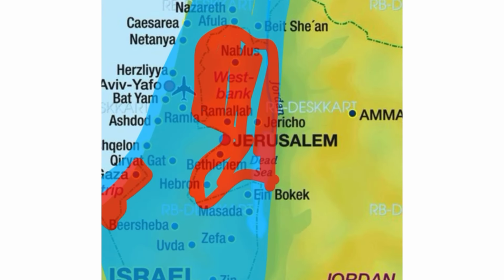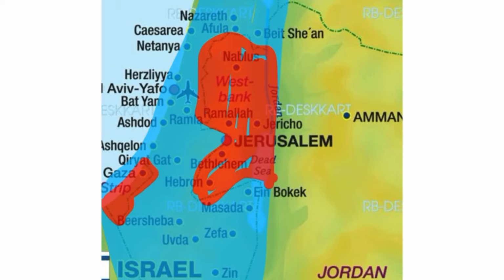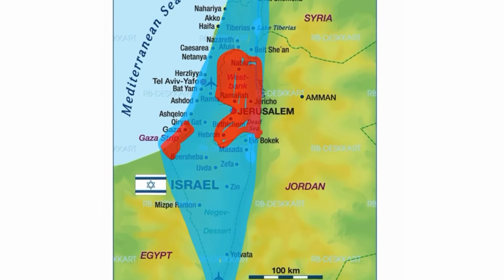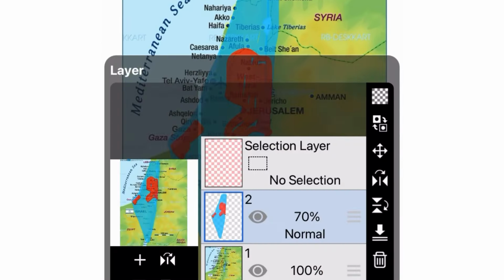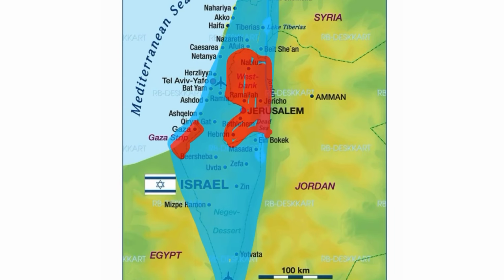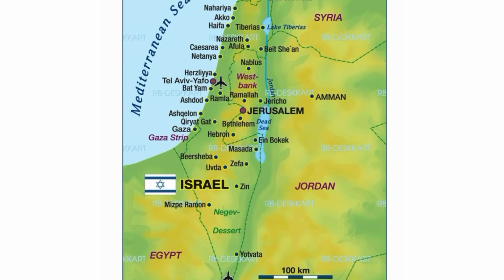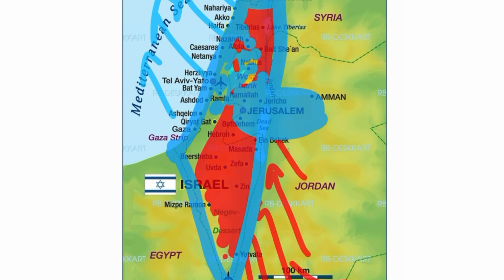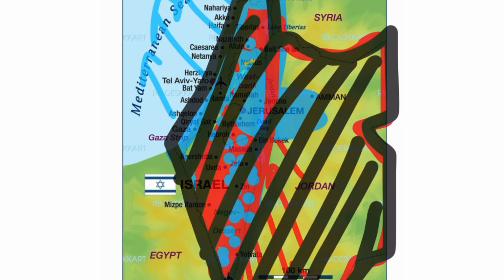Israel map from history to now